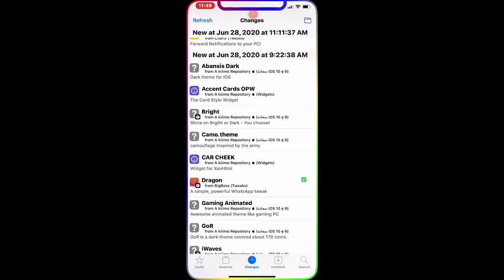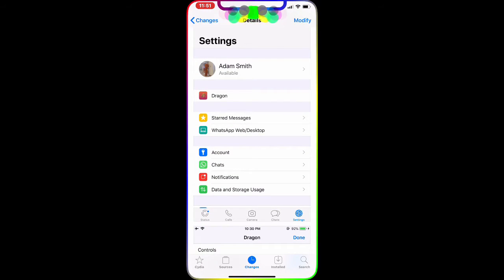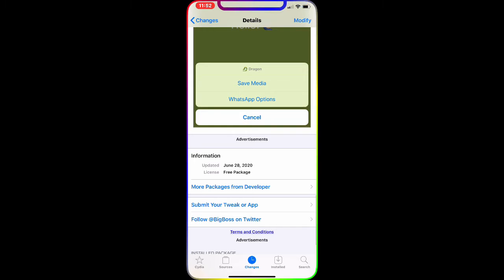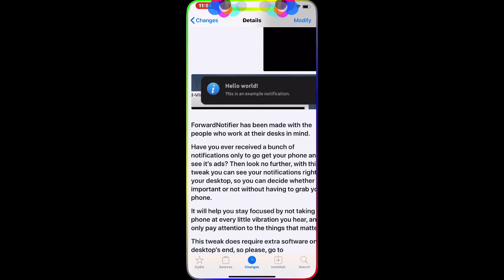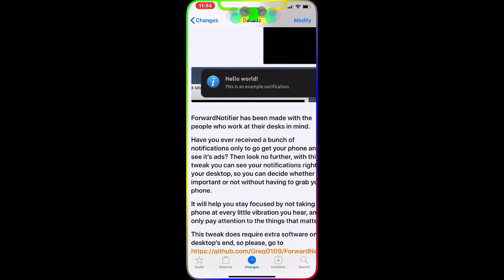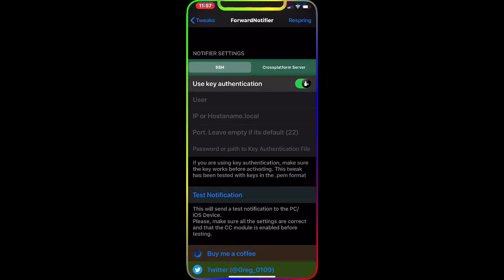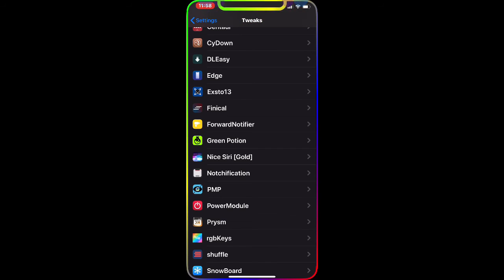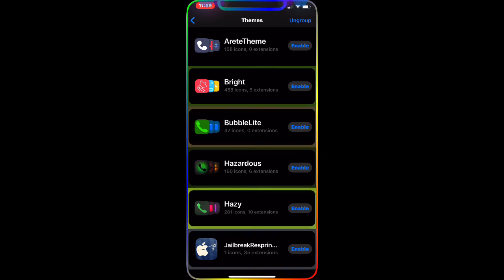Must Have Tweaks And Themes For iOS 13.5 Unc0ver And CheckRai1n Jailbreak! (whatsapp & More)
In this video we are going to take a look at Few cydia tweaks and themes for Unc0ver and CheckRai1n jailbreak iOS devices iPhone 📲 iPad and iPod touch!

Tweaks:
1=Dragon. (Bigboss repo)

2=Hazardous
3=Bubble Lite
4=Bright
5=LightlyPlated13
6=Darkie OLED
7=Darkie
8=Arete Theme